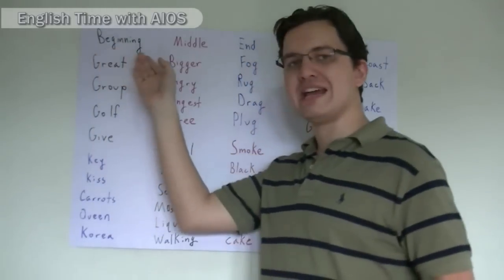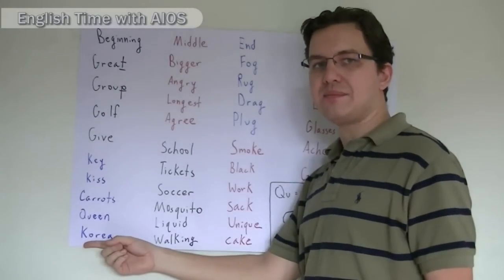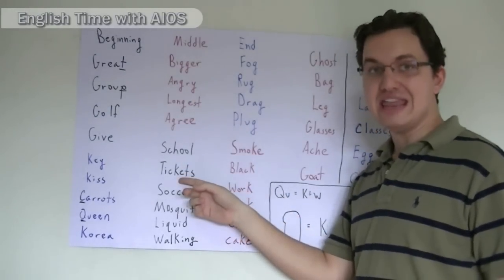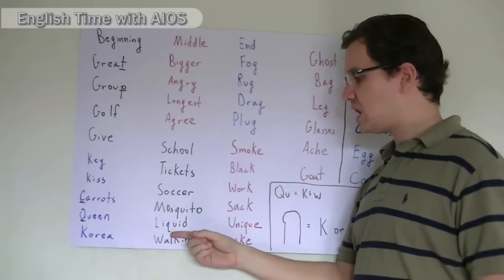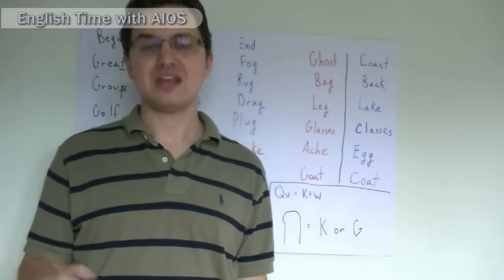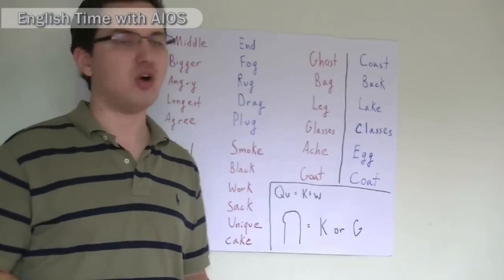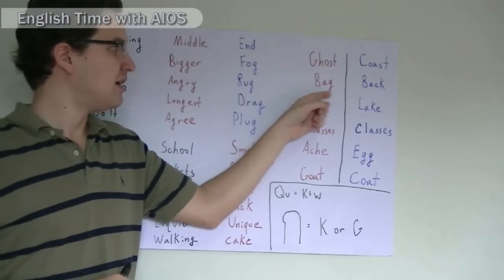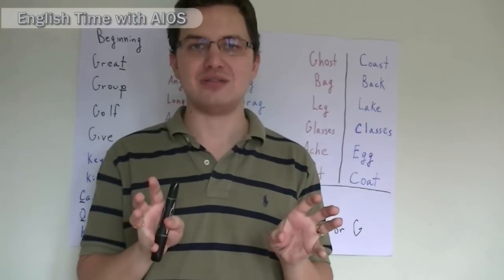English time with AIOS: K sound and G sound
"English time with AIOS" เทคนิคการเรียนรู้ และใช้ภาษาอังกฤษอย่างเจ้าของภาษา

: เรียนรู้การออกเสียงตัว K และ ตัว G ในภาษาอังกฤษ

สมัครทุน AIOS ฟรีเดินทางไปอเมริกา 45 วัน ที่